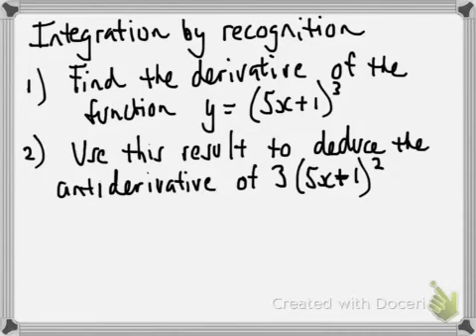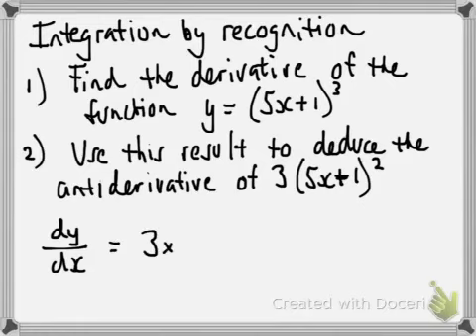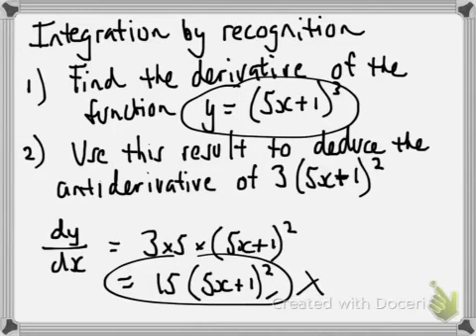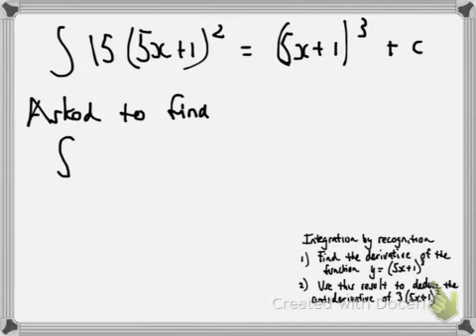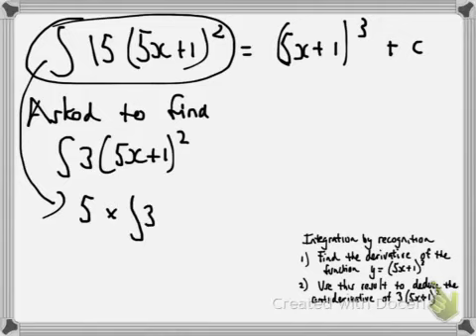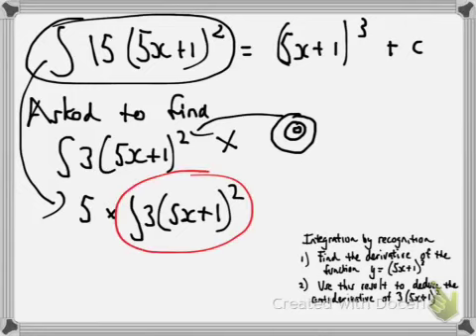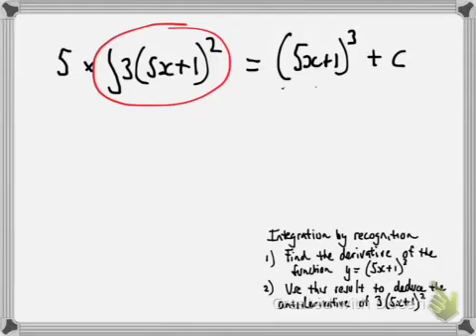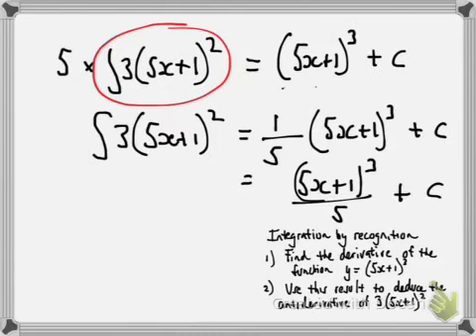Integration by Recognition Example 1